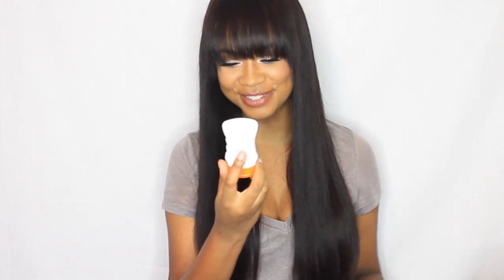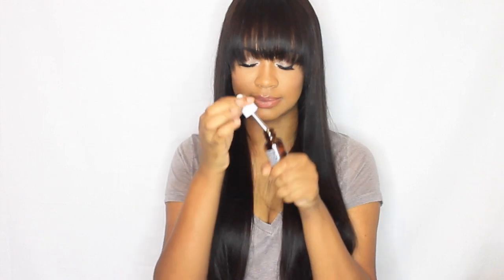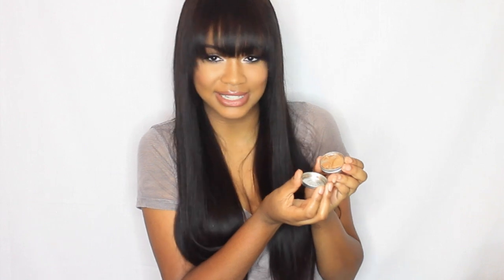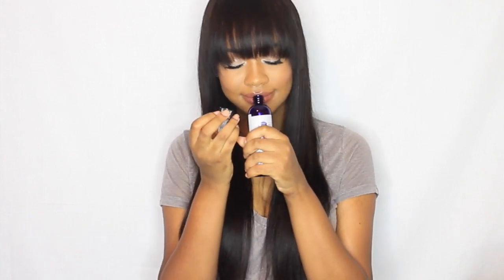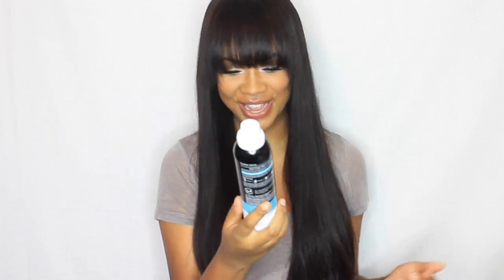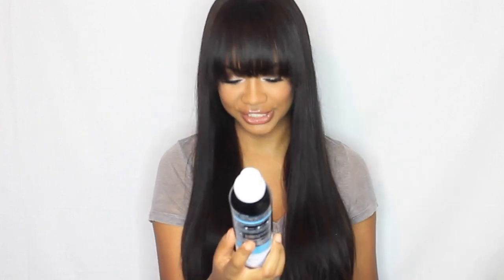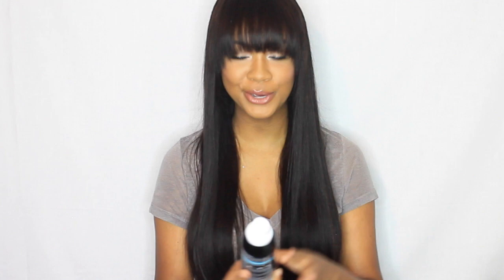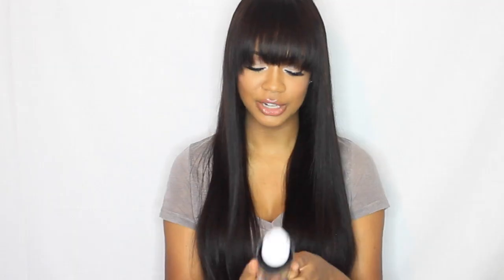JUNE FAVORITES (ONYXBOX, SMOOTHIE KING, BEST DRY SHAMPOO!)